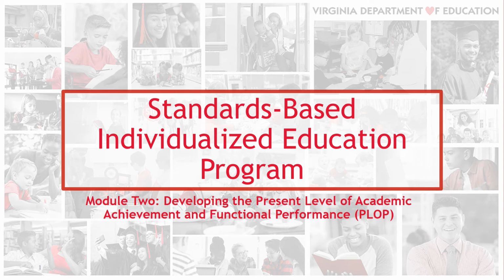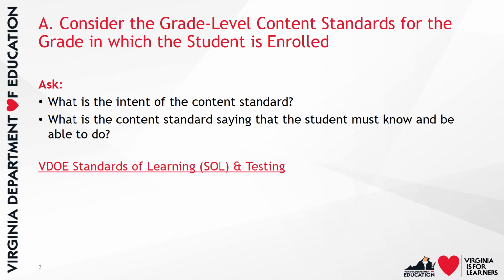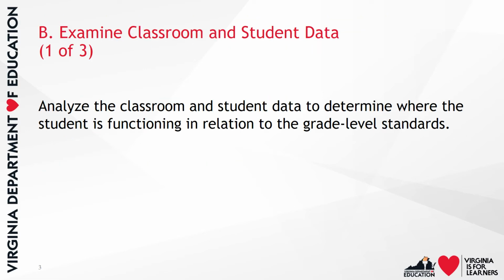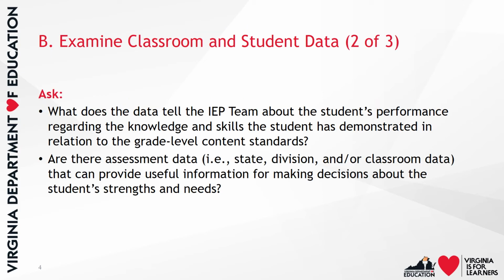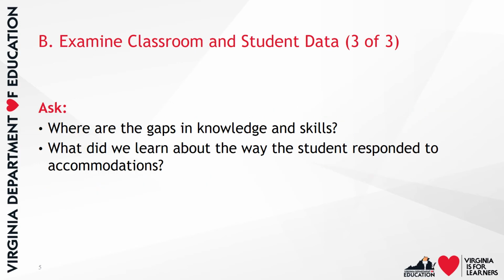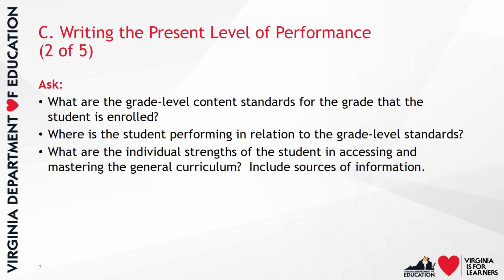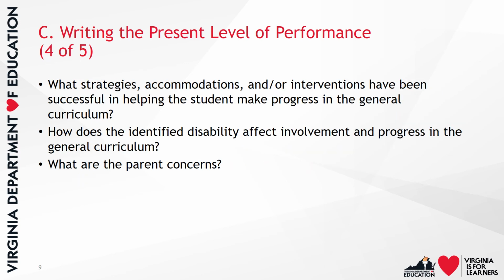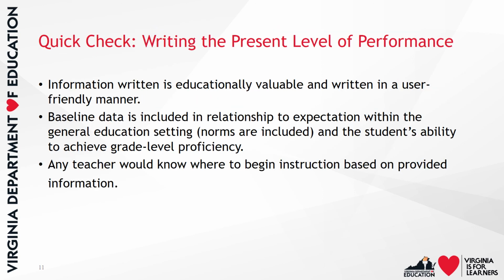Module 2 – Developing the Present Level of Academic Achievement and Functional Performance (PLOP)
Contact the Virginia Department of Education Office of Instructional Services for assistance with this video.